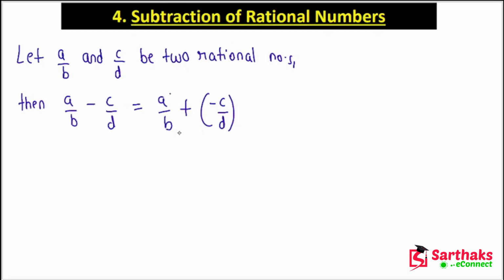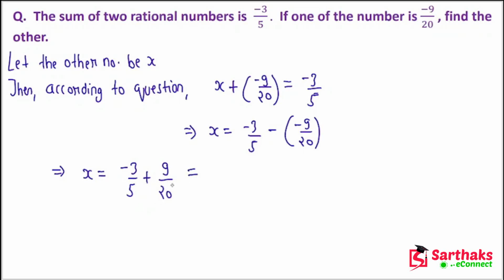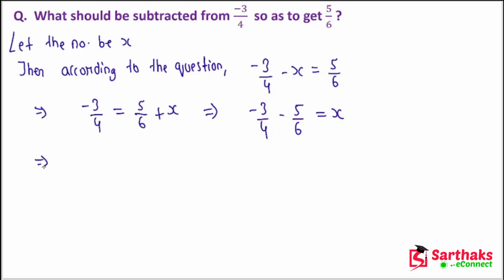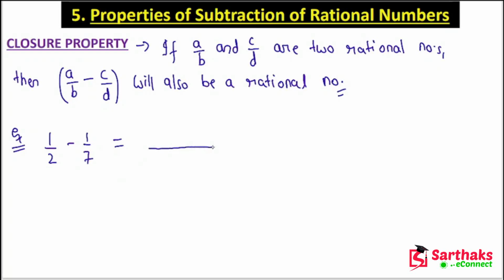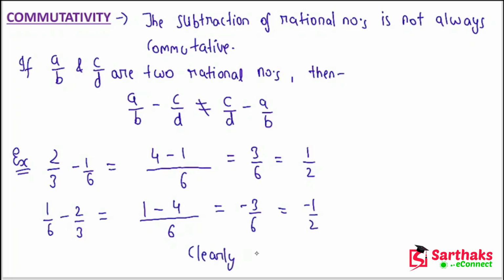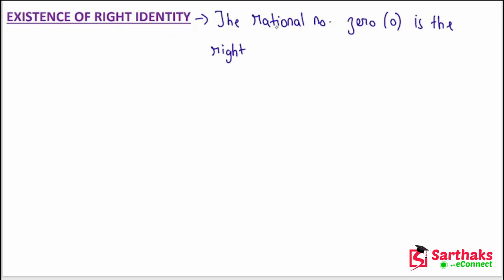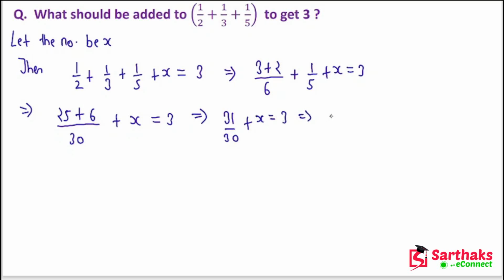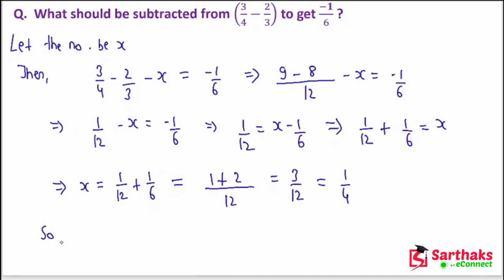NCERT Class 8 Maths Rational Numbers L3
✔️ Class: 8th
✔️ Subject: Mathematics
✔️ Chapter: Rational Numbers
✔️ Topic Name: Rational Numbers Lecture 3

NCERT Class 8 Maths Rational Numbers Lecture 3
📚 Welcome to an enriching learning experience with our NCERT Class 8 Maths series! 🧮 In this engaging lecture, we dive into the fundamental world of Rational Numbers, unraveling the core concepts and principles that form the building blocks of mathematical understanding.

🔍 Explore the NCERT Class 8 Maths curriculum with this comprehensive lecture, meticulously designed to cover all aspects of Rational Numbers. Whether you're a student seeking clarity or an enthusiast eager to deepen your mathematical knowledge, this session is tailored just for you!🎯

Key Topics Covered:
1️⃣ Simplification of Rational Numbers
2️⃣ Operations Involving Rational Numbers
3️⃣ Properties of Rational Numbers
4️⃣ Applications in Geometry and Algebra

✅ Advanced Insights and Techniques
✅ Problem-solving Strategies
✅ Practical Applications for Deeper Understanding
✅ Exam-oriented Approach
✅ Expert Tips for Exam Preparation

📌 Don't miss out on this opportunity to strengthen your foundation in mathematics! Hit the play button now, and let's embark on a journey of mathematical excellence together.